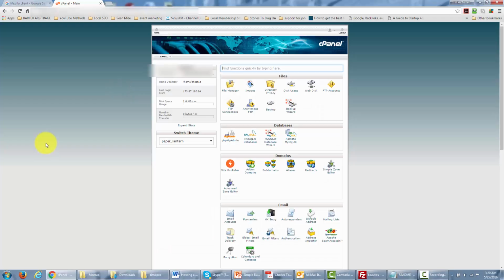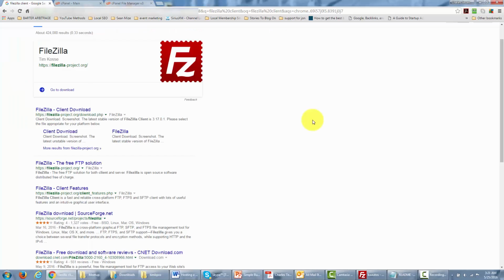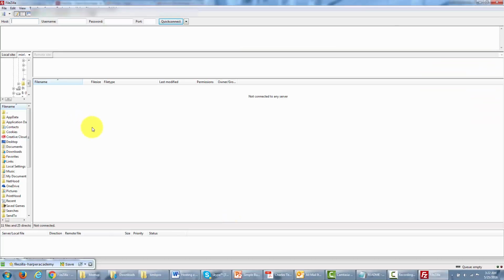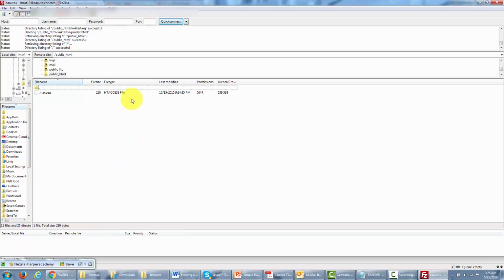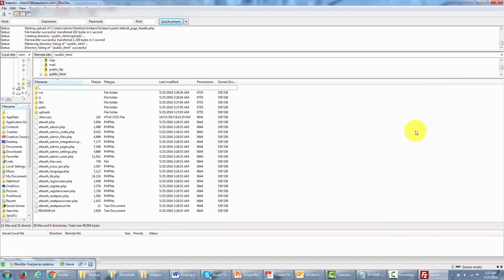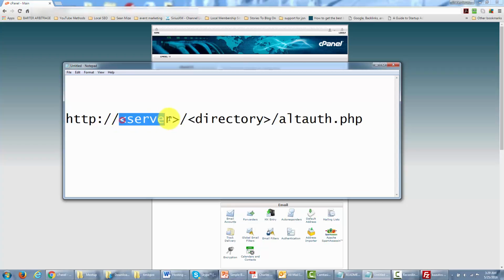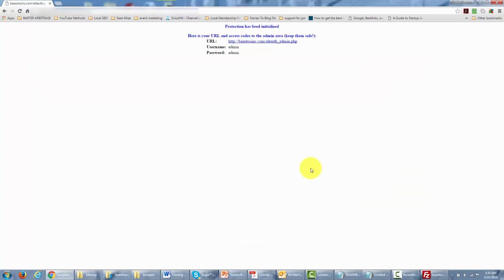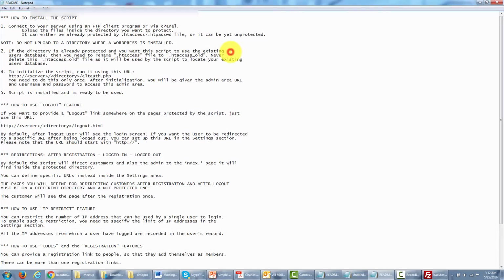Turbo Instant Membership Builder Installation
Install instruction for TIMB
Turbo Instant Membership Builder is a revolutionary new one of a kind software that allows you to password protected an online area and also establish a user management system with just some clicks. It is designed to cut out all the complicated steps in installing a members' area and setting up the membership's options by offering you only what you need